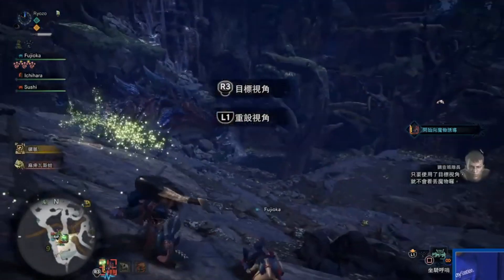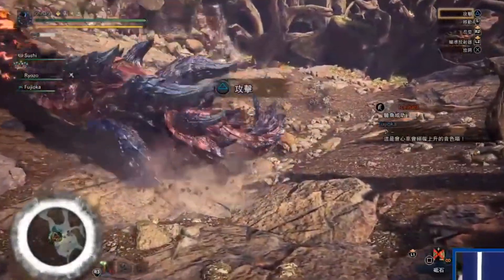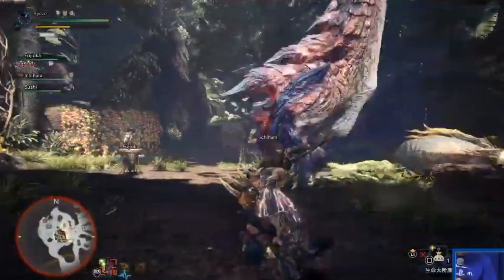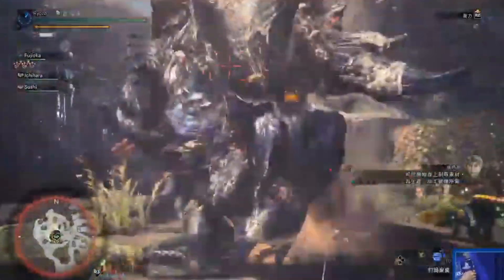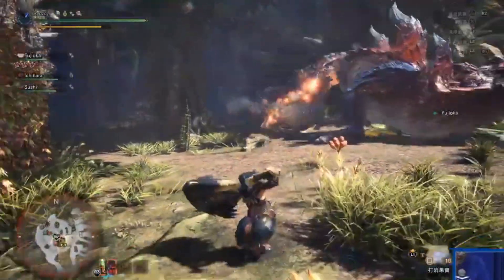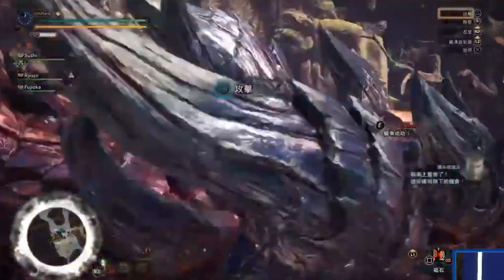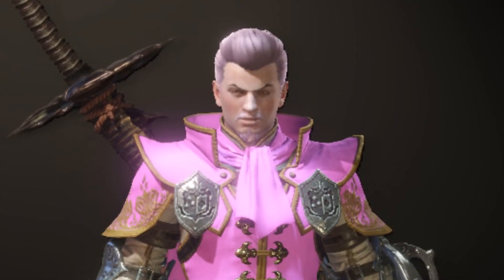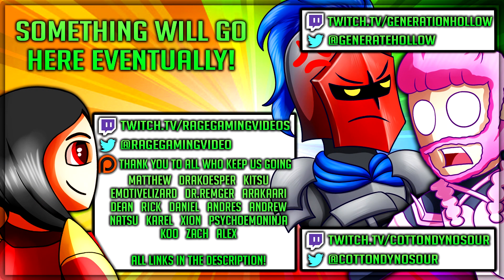Iceborne Glavenus Full Hunt - Gameplay/Breakdown/Secrets - Monster Hunter World Iceborne!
We got to fight and see the Glavenus and this is AWESOME! Enjoy!

Monster Hunter World Glavenus is coming so here's all we know about Glavenus in Monster Hunter World Iceborne gameplay! Monster Hunter World Iceborne New Monsters are awesome and one of them is an old returning favourite in the form of Monster Hunter World Iceborne Glavenus, lets do this thing!